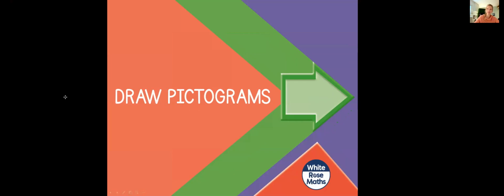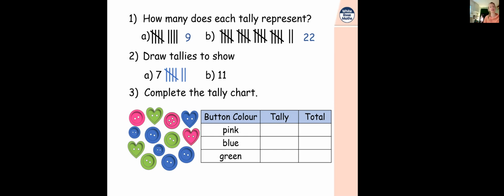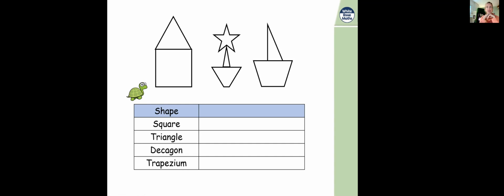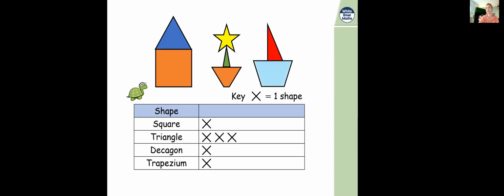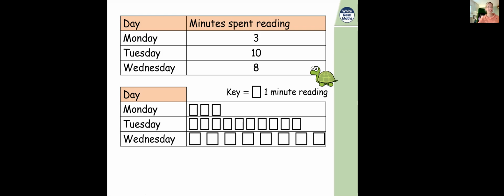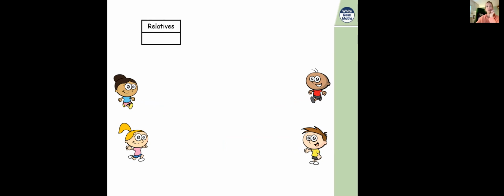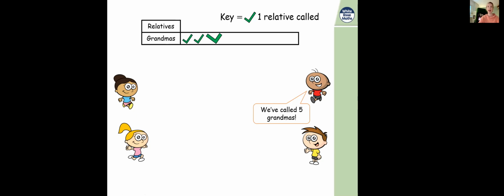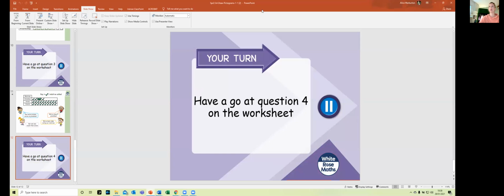Pictograms 2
Thursday 4th February 2021
Year 2
Learning how to make pictograms with Mrs Warburton.